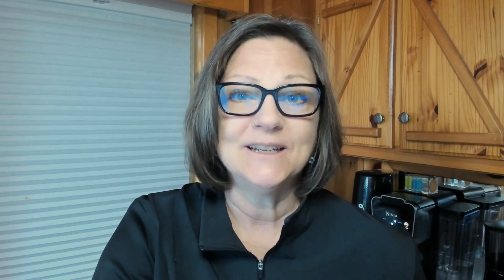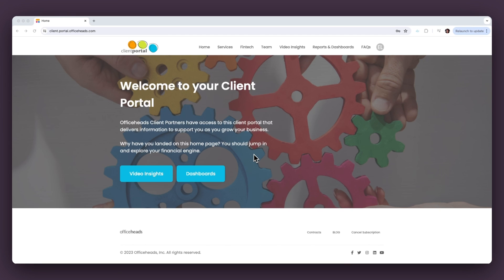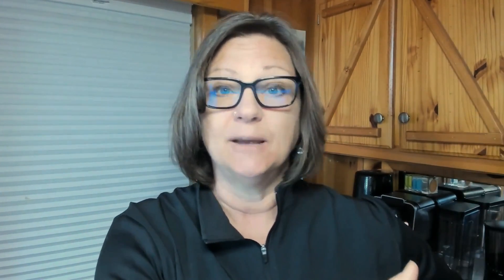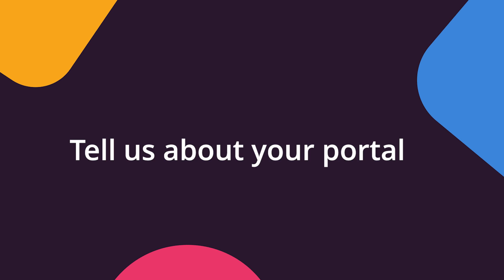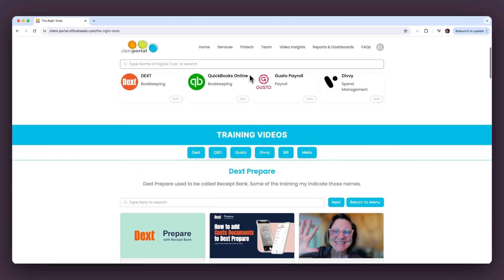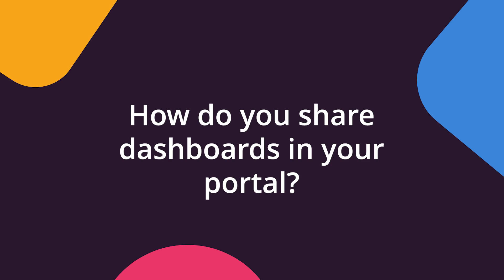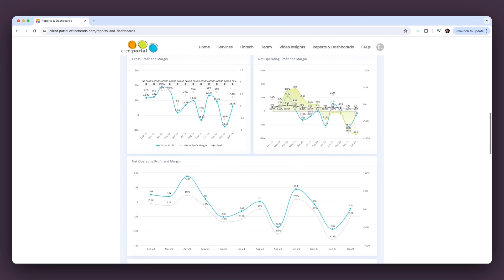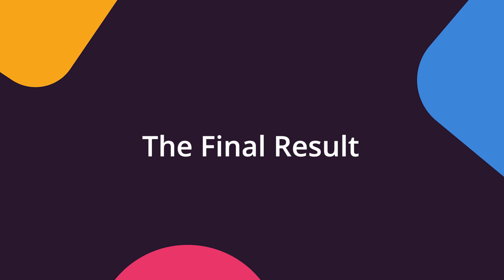Building an Accounting Client Portal with Softr | Officeheads Customer Story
Tired of manual communication slowing them down, Officeheads' CEO Rebecca Berneck turned to Softr to build a custom client portal on top of Airtable. Now, the team spends less time on back-and-forth emails and more time on delivering outstanding services.